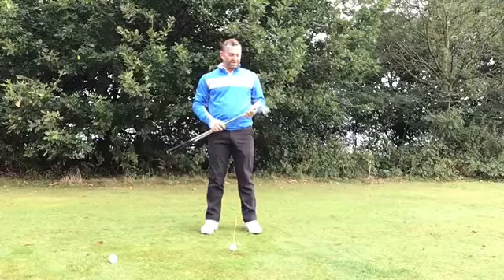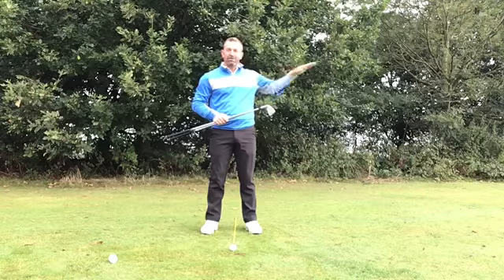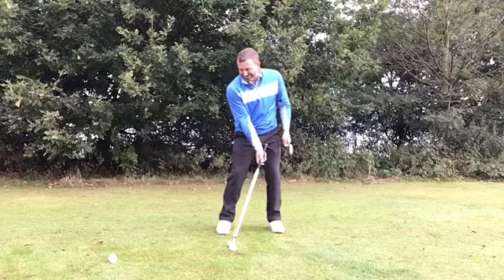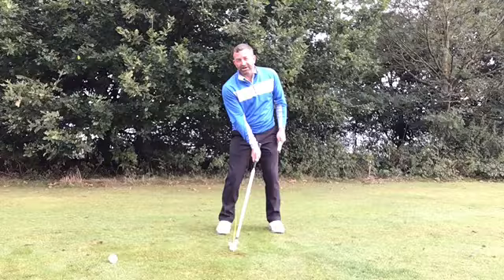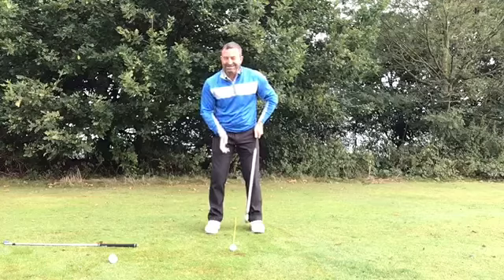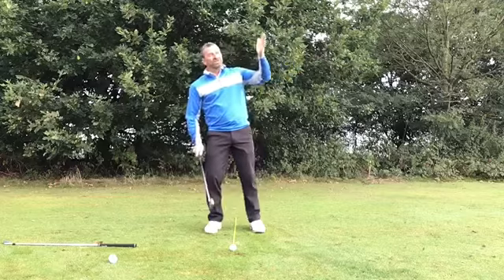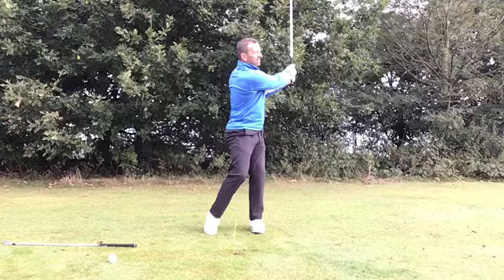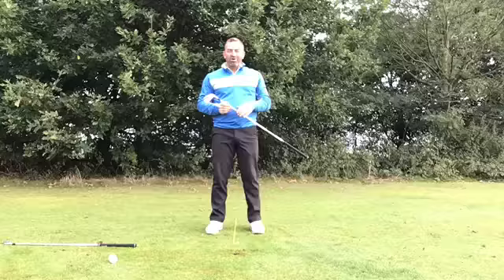Craig explains how to hit low shots into the wind